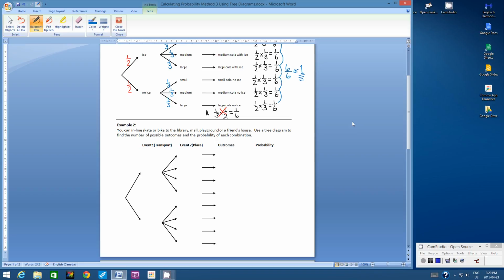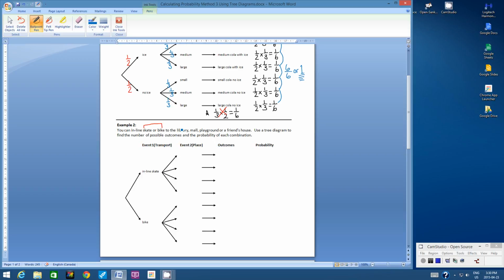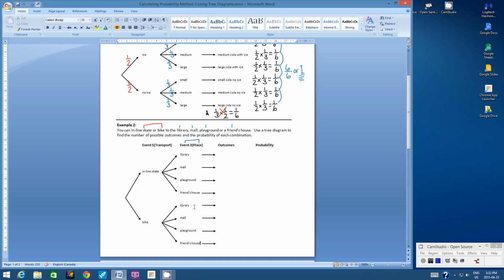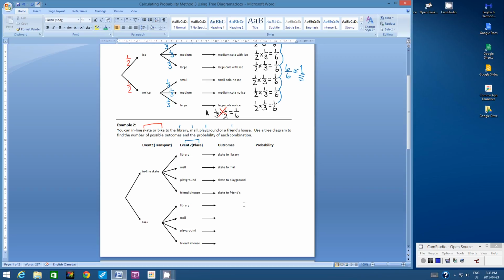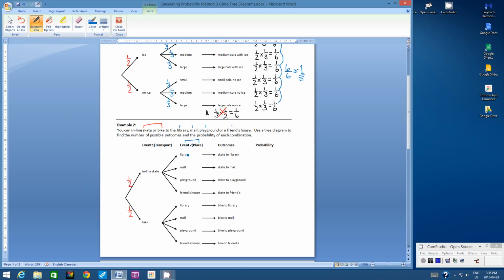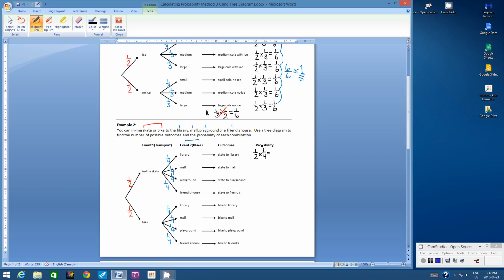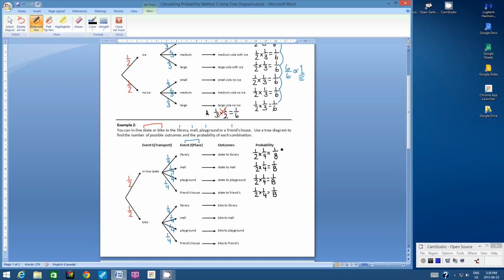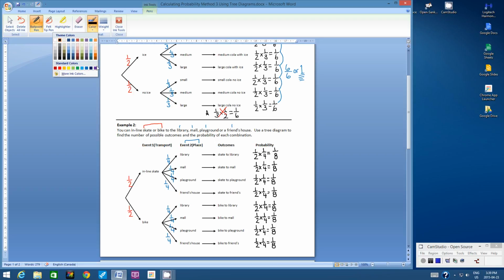Calculating Theoretical Probability Method 3 Part 2 (2016)